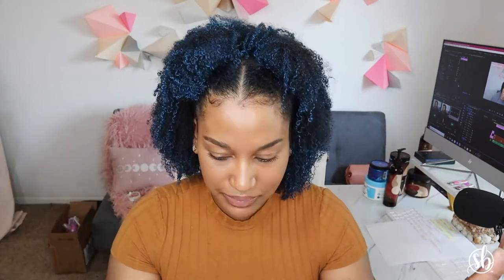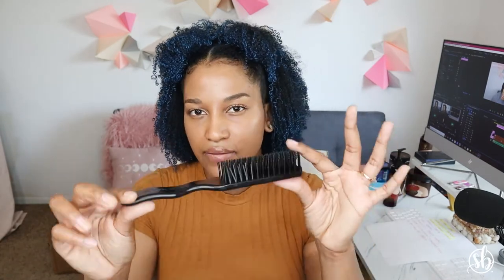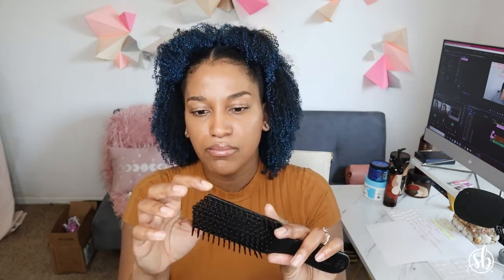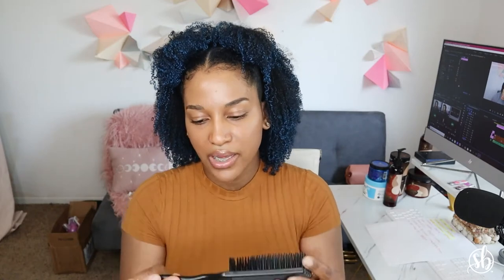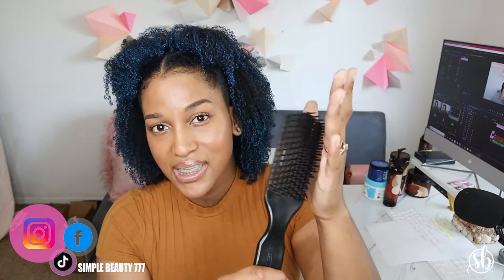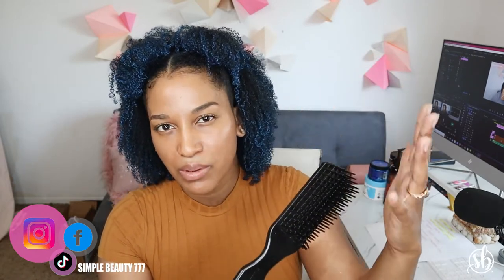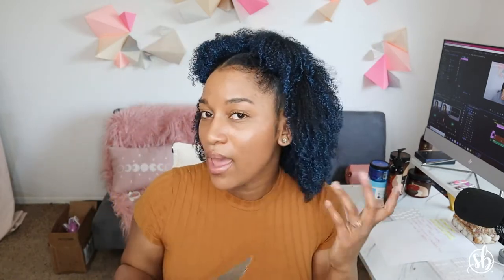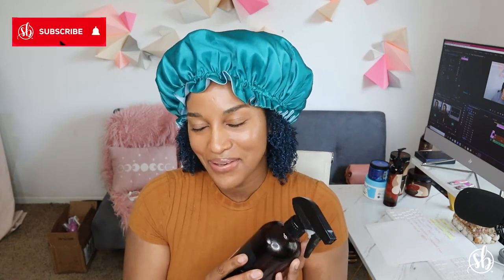Curly Crown Hair NECESSITIES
Hello Beauty's

Honey, I cant go without these items!! Period!

Simply Yours,
Aminah

Social Butterfly!! (SIMPLEBEAUTY777)

My Hair:
Color: Dark Brown
Porosity: Low Porosity
Density: High (Thick)
Product List
++Felicia Leatherwood Brush
++ 3 Row Comb
++Shower Cap
++Hair Stopper
++Silk Scrunches
++Silk Pillow Case
Dollar Tree
++Hair Clips
+Hair Steamer
++Hot N gold Dome Dryer